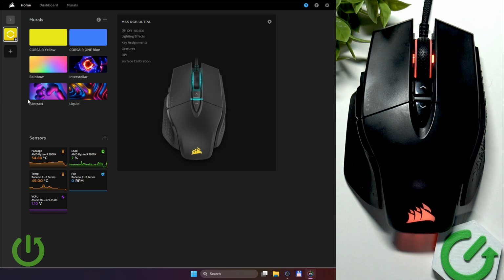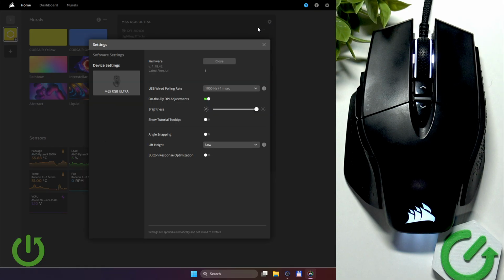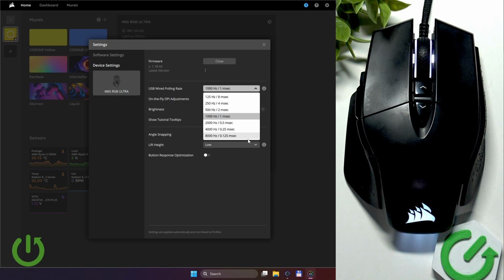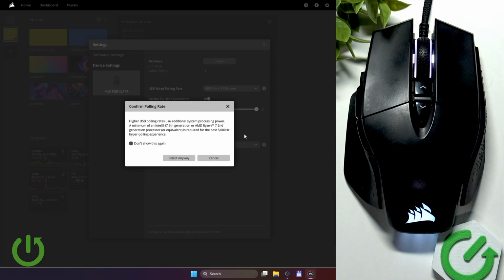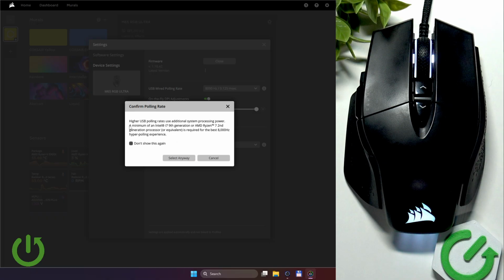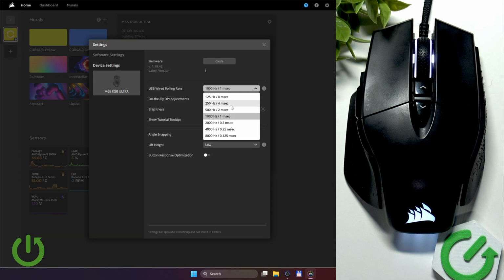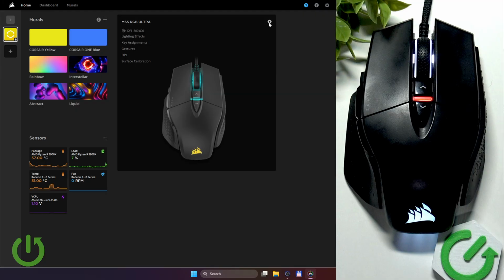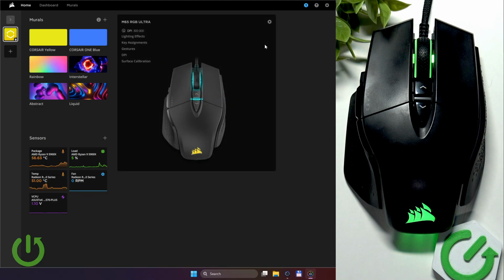Corsair M65 RGB Ultra – How to Change Mouse Polling Rate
In this video you will learn how to change the mouse polling rate on your Corsair M65 RGB Ultra using the Corsair iCUE app. I show where to find the USB wired polling rate setting, how to switch between common values like 1000Hz, 2000Hz, 4000Hz and 8000Hz, and explain the performance trade-offs and CPU requirements for higher rates. This quick, step-by-step demo helps you optimize responsiveness vs system load so your gaming feels right without causing unnecessary FPS drops. The video clearly shows selecting the M65 in iCUE, opening the gear icon, changing the polling rate, and confirming the warning messages for higher frequencies.

How to change polling rate on Corsair M65 RGB Ultra?
How to set USB wired polling rate in Corsair iCUE for Corsair M65 RGB Ultra?
How to choose the best polling rate for Corsair M65 RGB Ultra (1000Hz, 2000Hz, 4000Hz, 8000Hz)?

0:00 Introduction and overview
0:09 Open Corsair iCUE and select your M65 RGB Ultra
0:23 Click the gear icon to find USB wired polling rate
0:30 Change polling rate and note FPS / CPU impact
1:03 CPU requirements explained for 4000Hz and 8000Hz
1:42 Apply the change and switch back to preferred rate (example: 1000Hz)
1:57 Outro and final tips